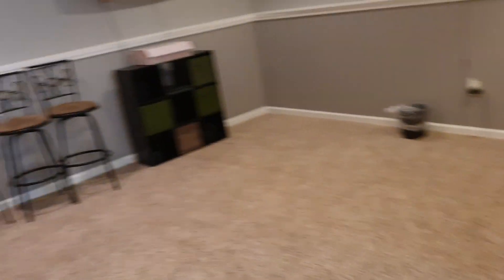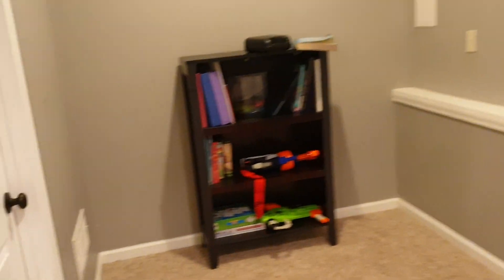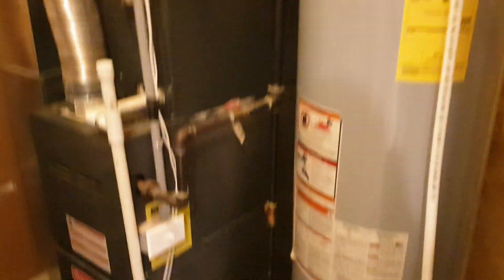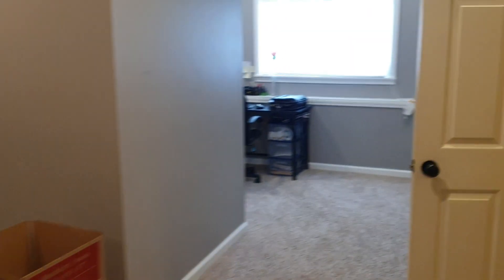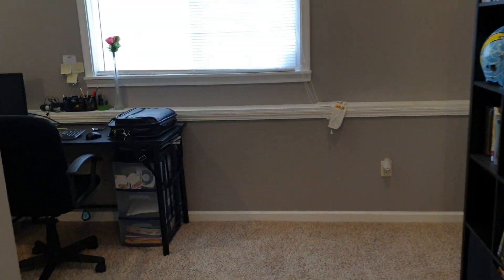Interior Eastern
Real estate, Grandview, MO